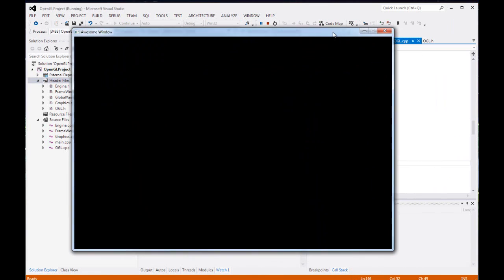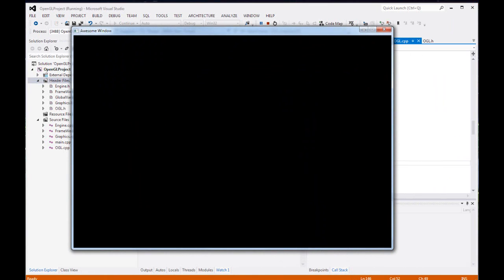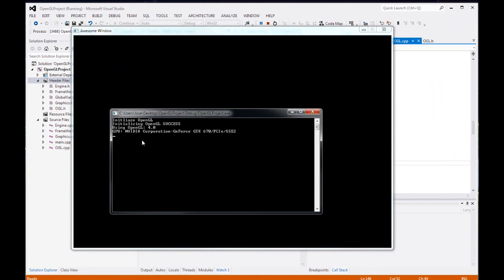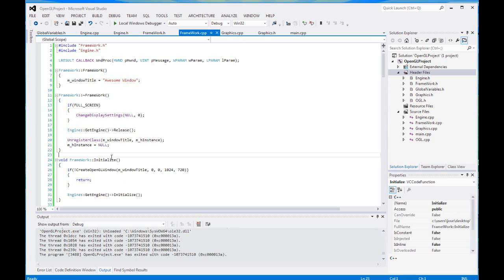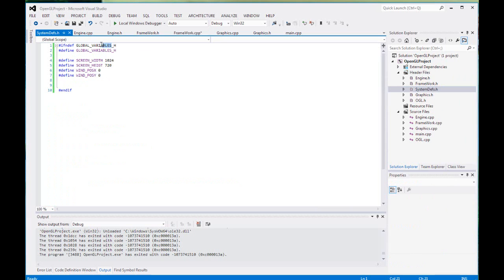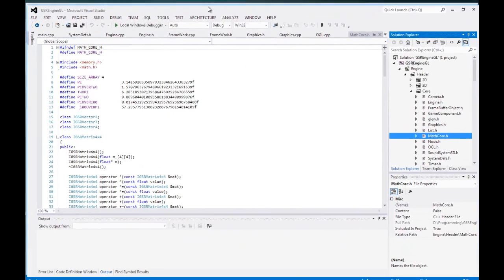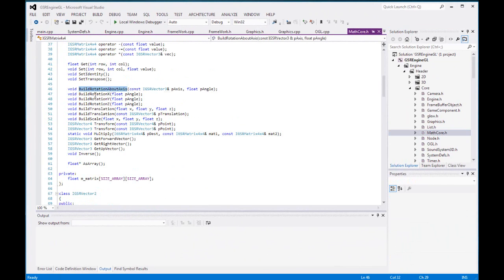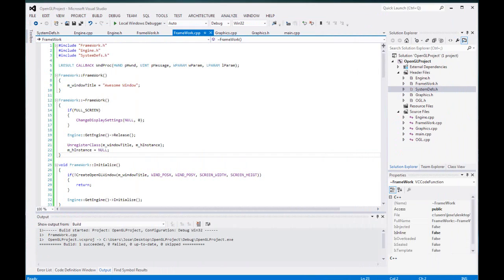C++ OpenGL 4.0 Tutorial 4 - Successfully Made an OpenGL Window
In this tutorial we just clean up the code a little bit and fix a bug.  Finally OpenGL is completely initialized.